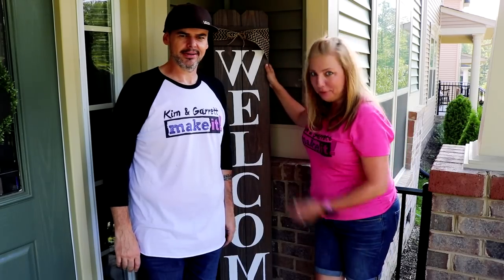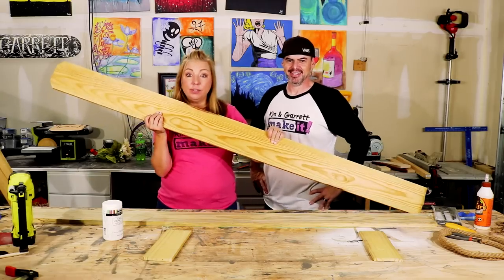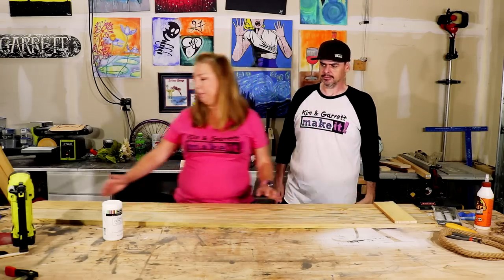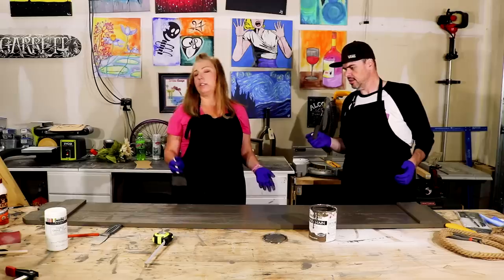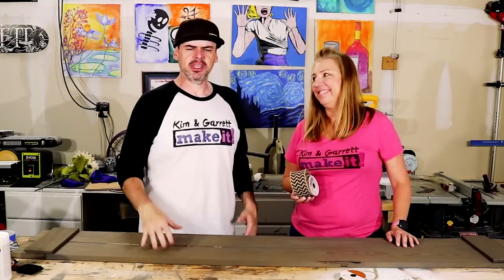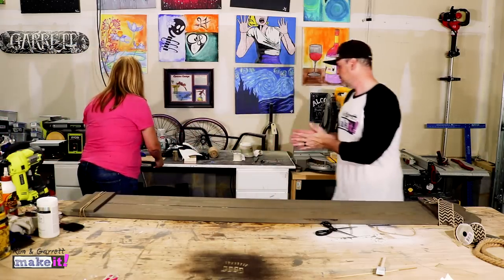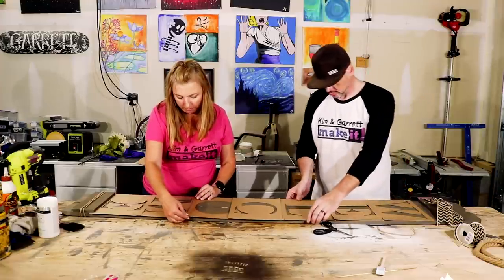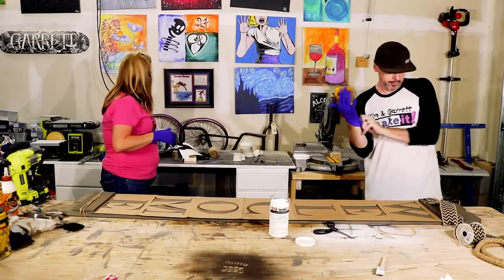DIY Front Porch Welcome Sign - $5 Quick and Easy!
This episode is a quick and easy $5 DIY Front Porch Welcome Sign.  We see these wooden Welcome signs on all of our neighbors porch and entryways, so we decided to join them.

We picked up some fence pickets at Lowe's, picked up some chalk paint, and cut a paper stencil out on the Cricut.